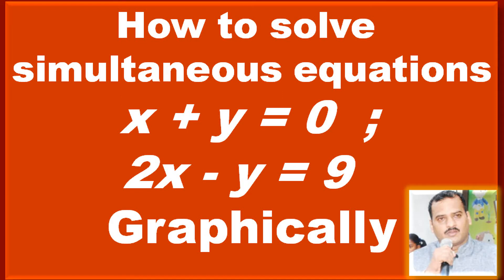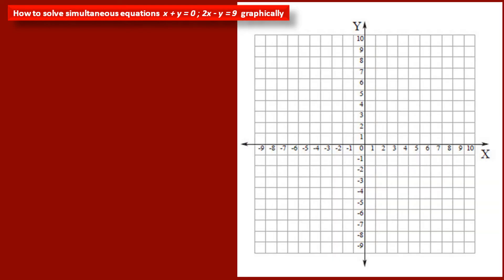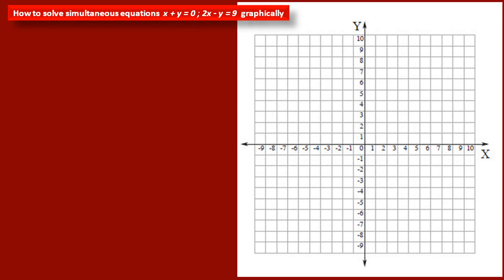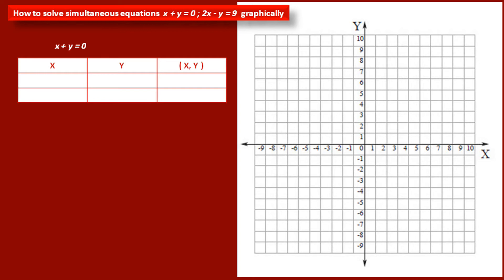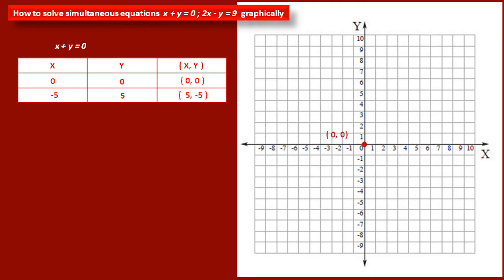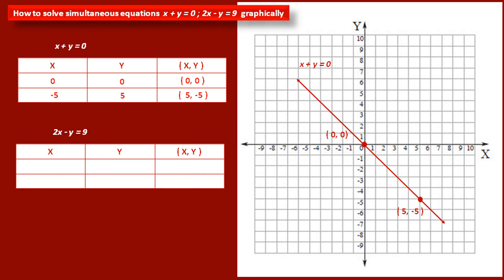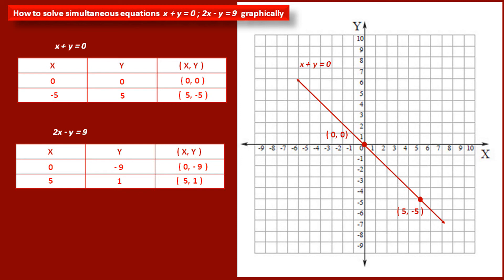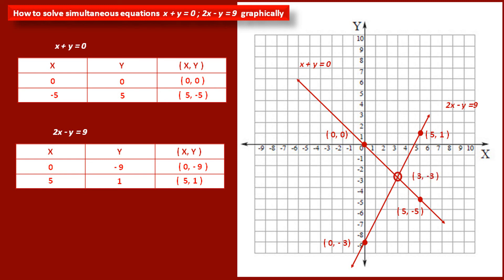How to solve simultaneous equations x + y = 0 ; 2x - y = 9 graphically